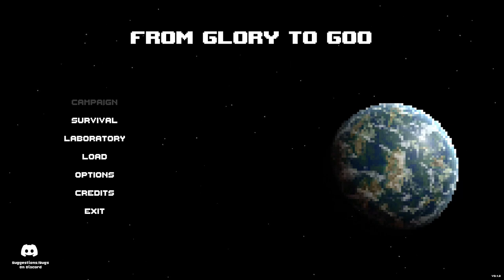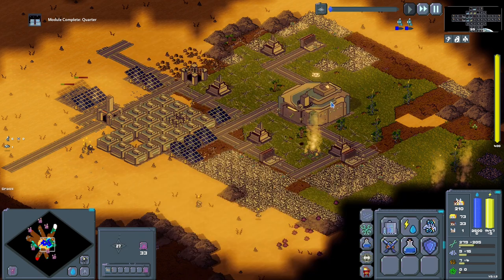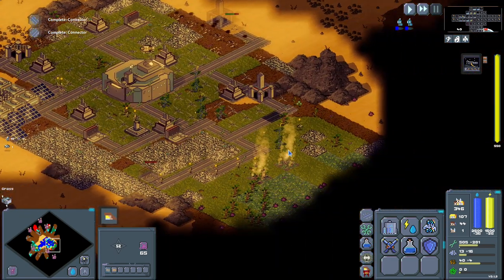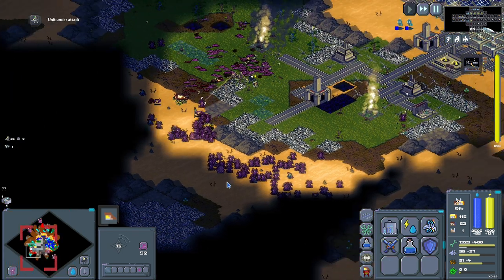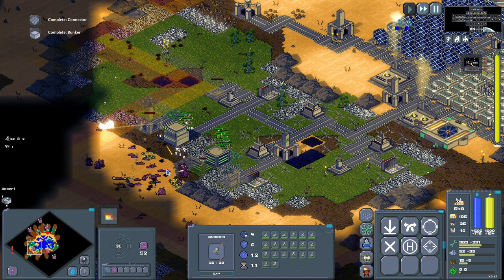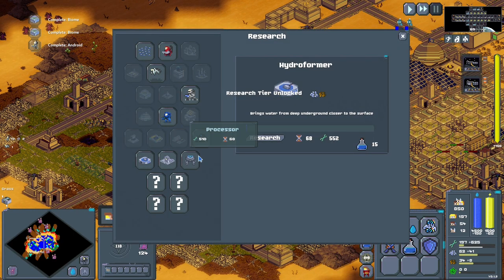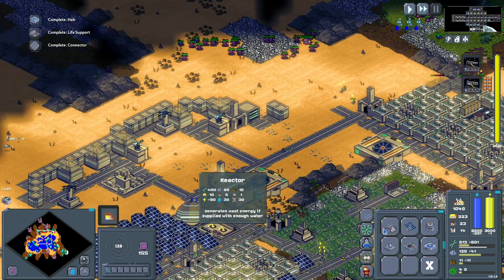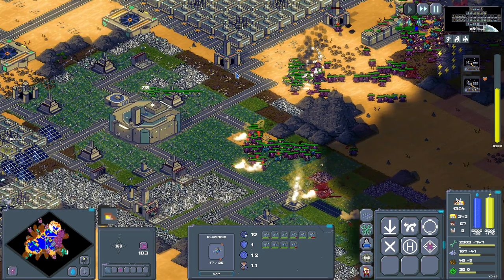From Glory to Goo - Seth 148 - Survivor / Short - Attempt 1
VOD of my playthrough of From Glory to Goo.

Some music in this game is an edited form of music from Scott Buckley - "Vanguard" and "Pariah" – released under CC-BY 4.0.